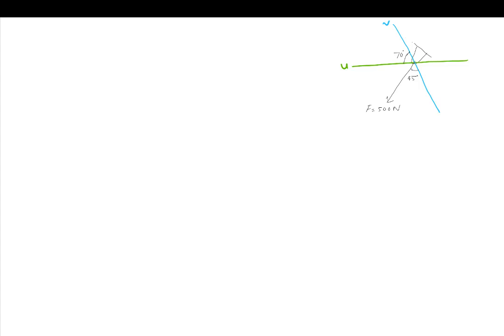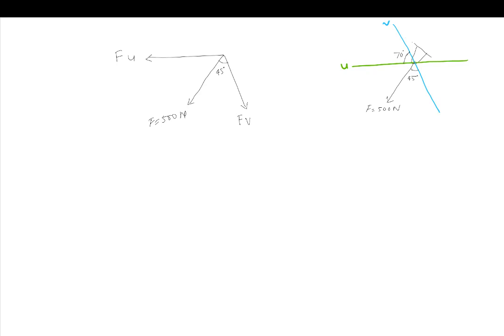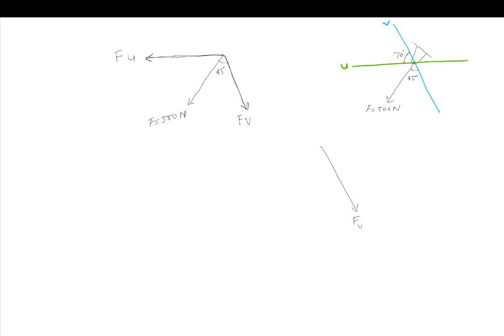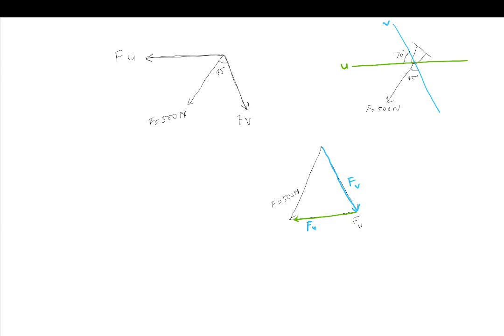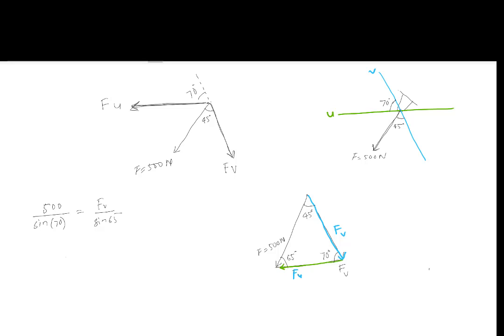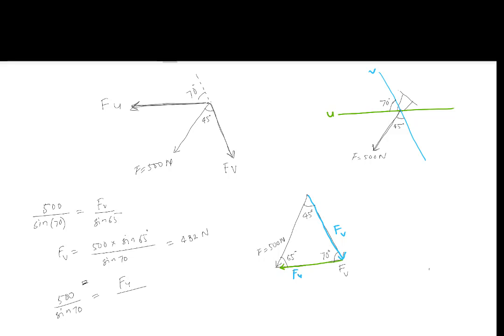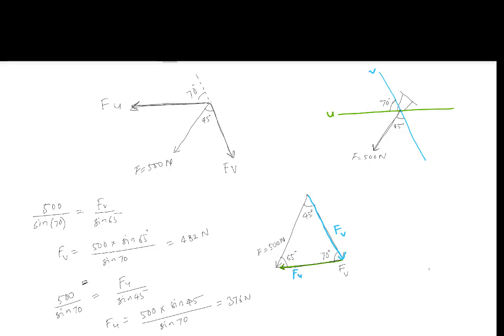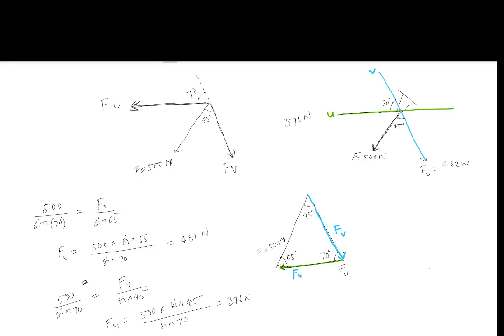Statics Problem 1: Resolving Vectors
Resolving a vector into components.